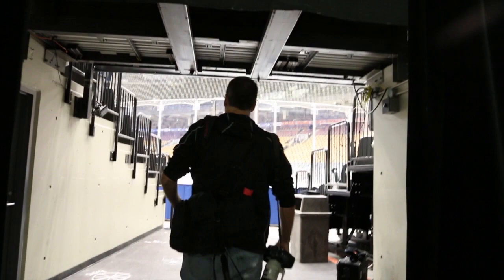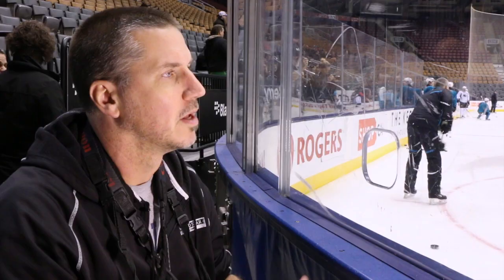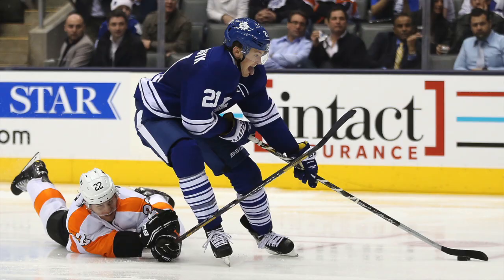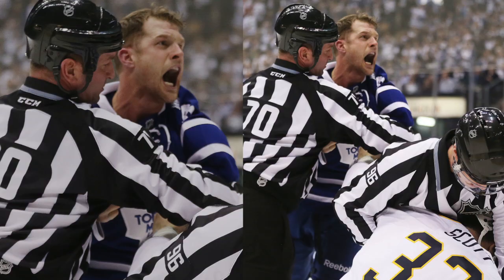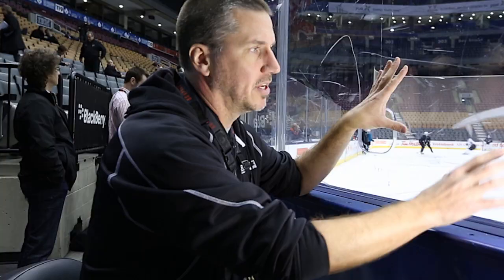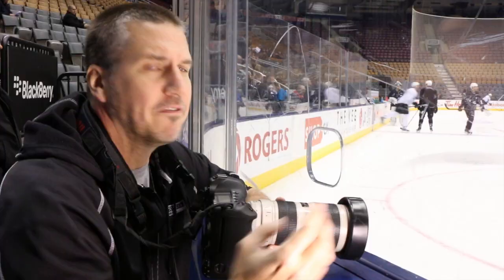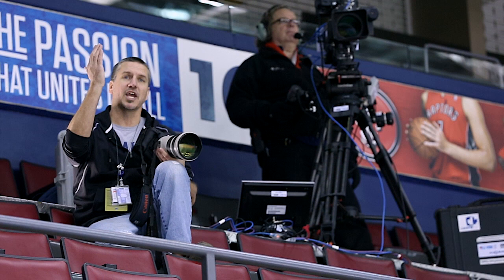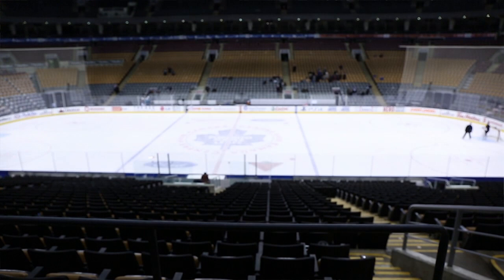MasterGlass 28: How to shoot a hockey game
Toronto Star photographer Steve Russell crams in a ton of tips this week on how he shoots NHL hockey, and how it can apply to an arena near you.